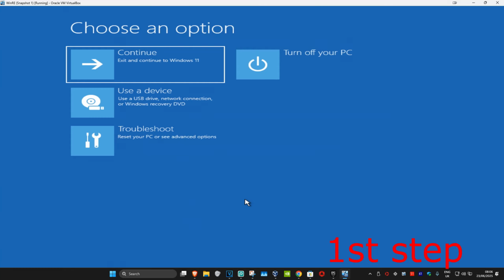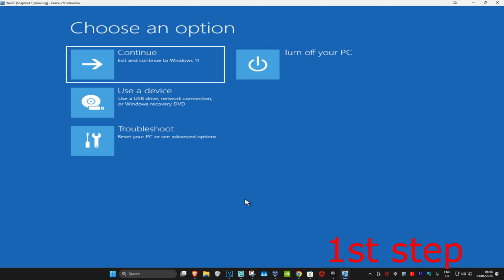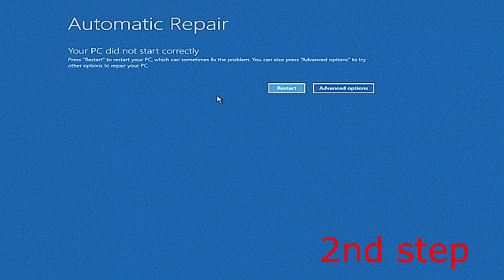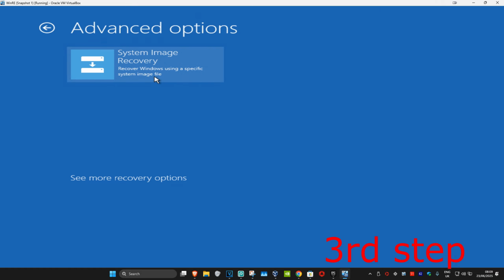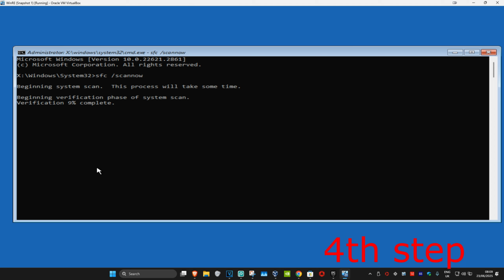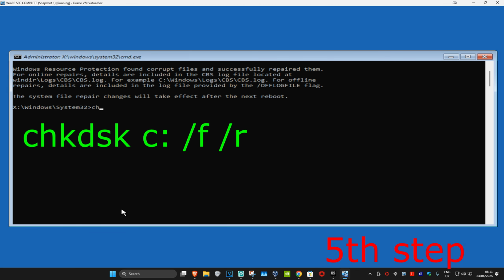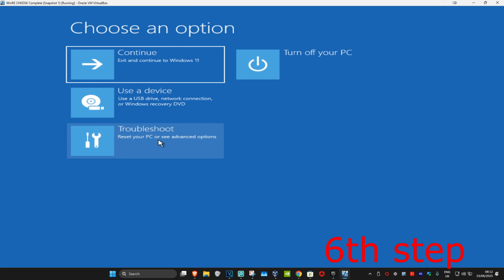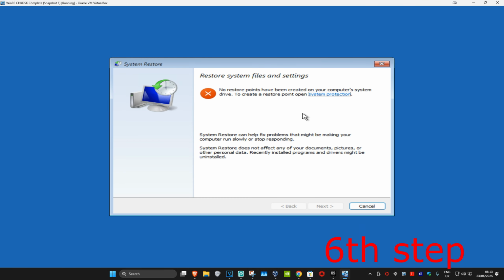How To Fix Stuck on System Restore is Restoring the Registry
In this tutorial, I’ll show you how to fix the issue where System Restore gets stuck on "Restoring the registry." This problem can occur during a system restore process, and I’ll guide you through the necessary steps to resolve it.

Issues addressed in this tutorial:

Fixing System Restore stuck on "Restoring the registry"
How to force a restart and attempt the System Restore again
Using Startup Repair to resolve restore process issues
Running SFC and DISM commands to fix corrupted system files
Restoring from a different restore point if necessary